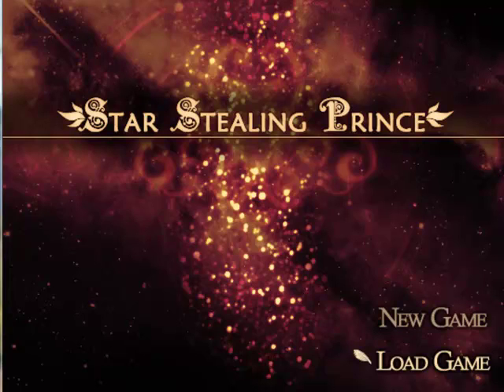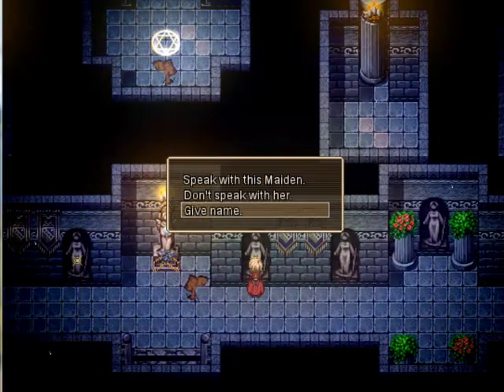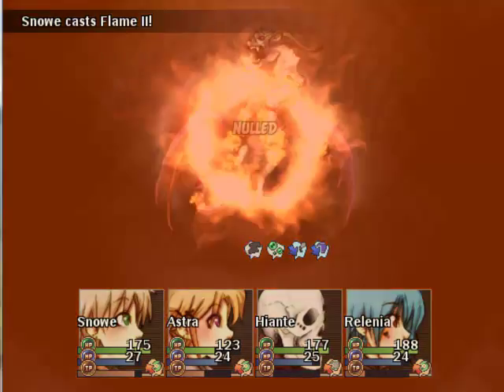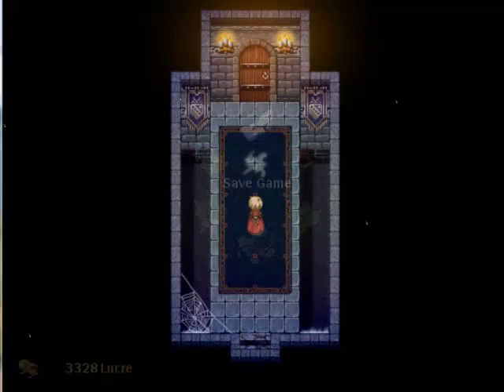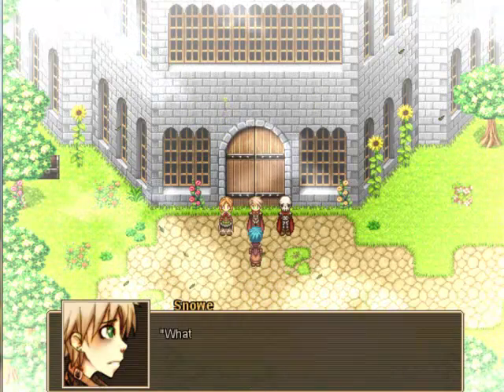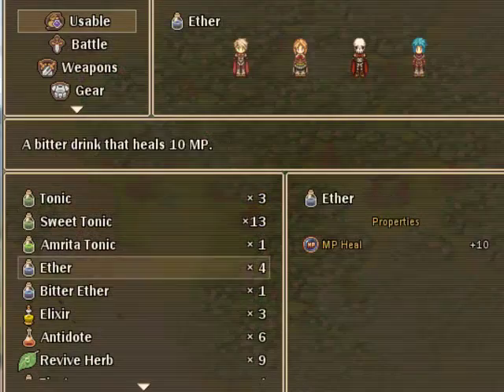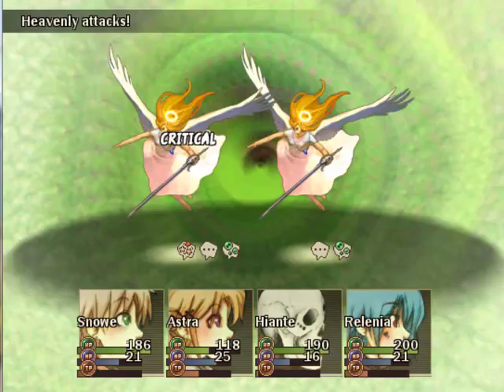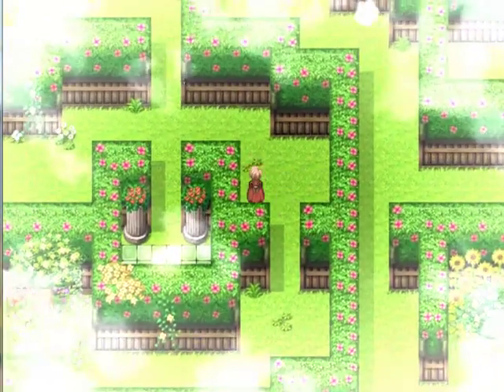Let's Play - Star Stealing Prince - Episode 7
My long-awaited rematch with the Chimera! Also, Snowe and friends find themselves in a very different environment.